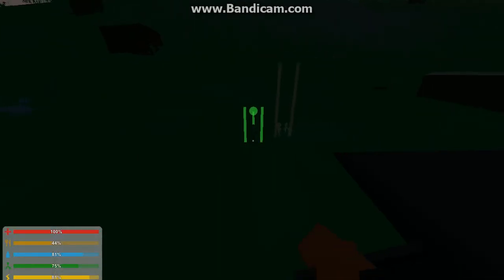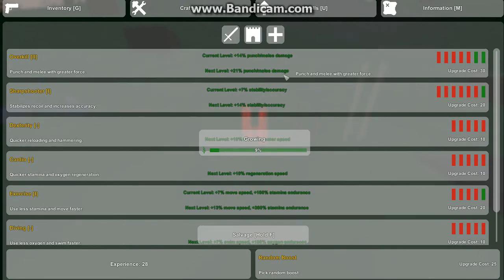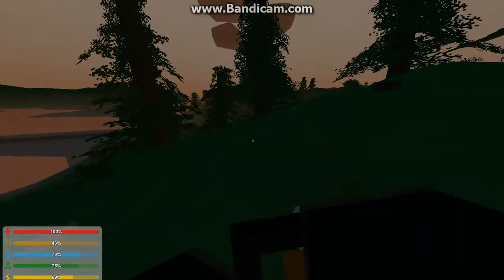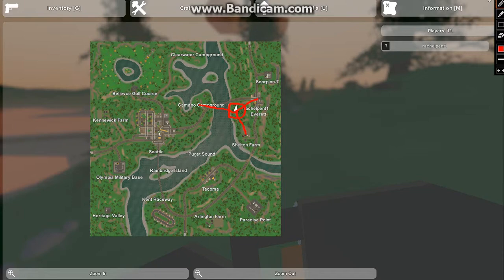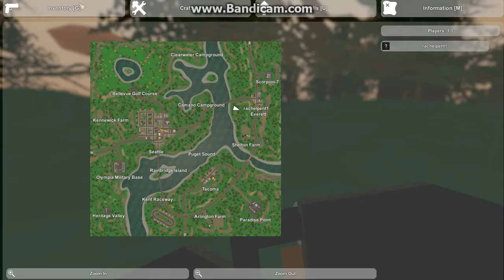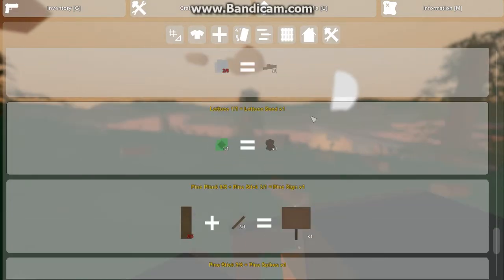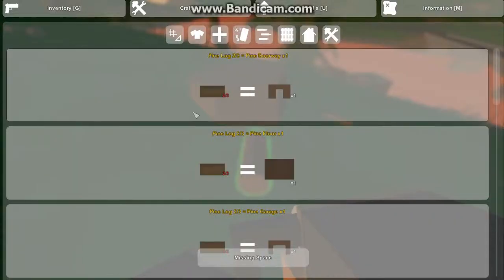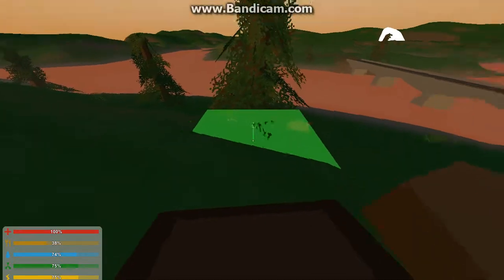unturned season 2 ep.9 - CAMPFIRE!!!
We know this series might not be your favorite with only one person (Dawson), but we are thinking about trying to see if we can play together. If any of you guys do know, how please let us know, thanks!